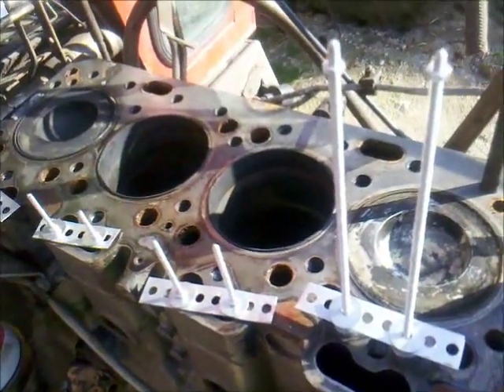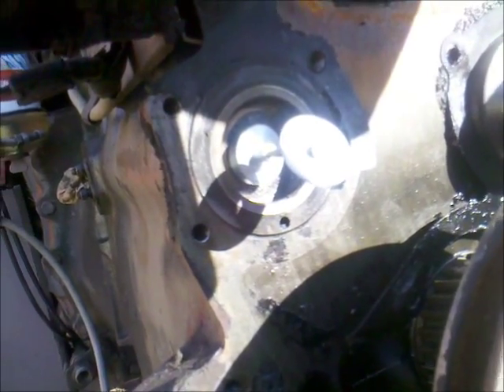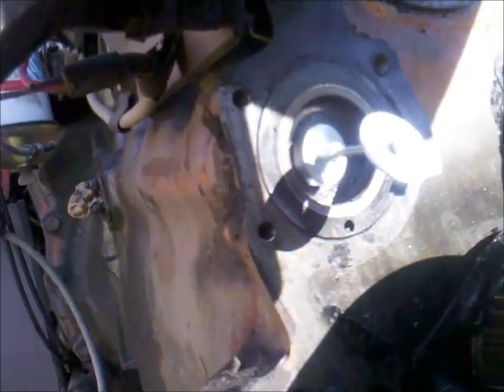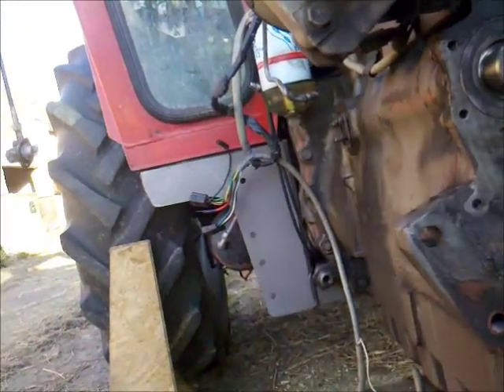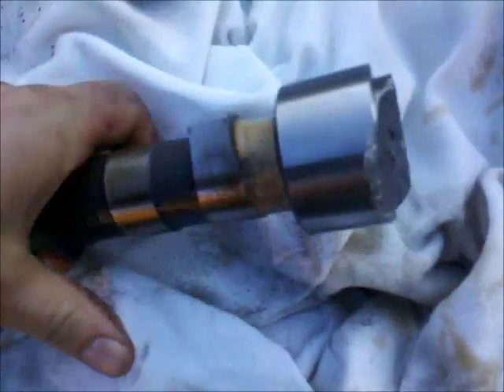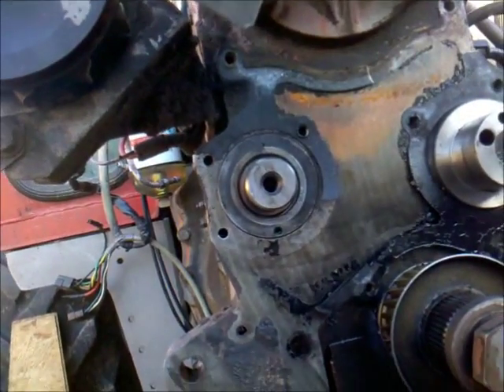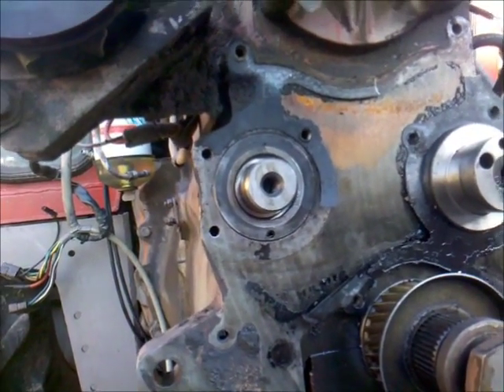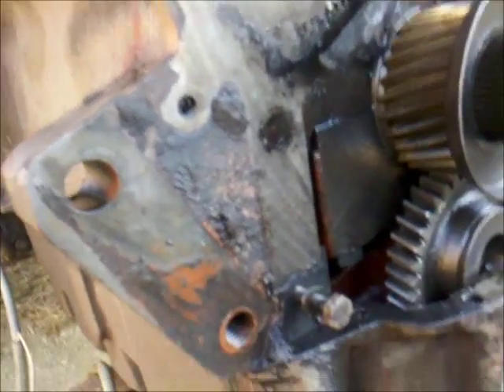MF 590 - Camshaft removal / replacement on the Perkins 4.236 / 4.248 - part 9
Procedure to remove the camshaft on 4.236 Series Type engines which normaly require an engine split from the transmission to mount the engine on an engine stand and invert it to not lose the tappets which would fall in to the sump.